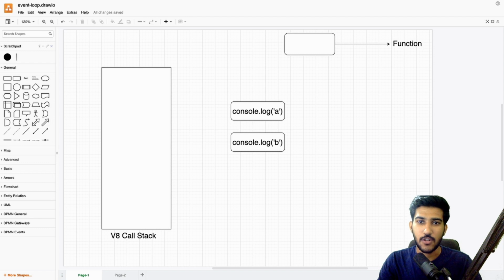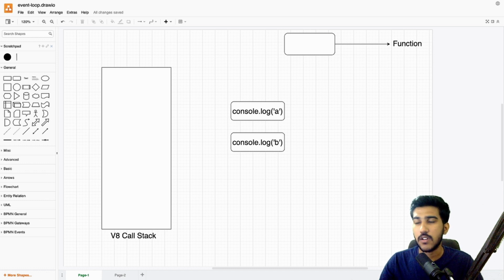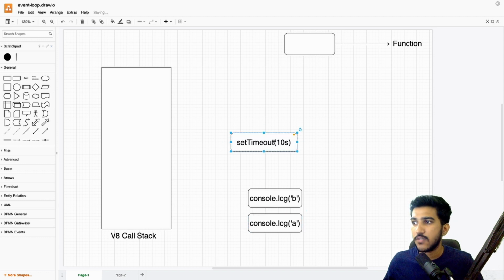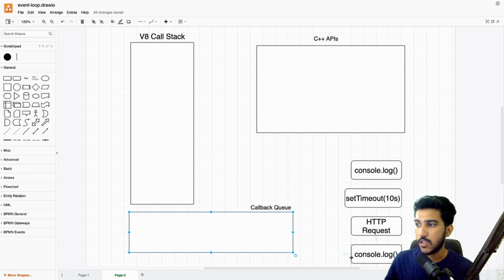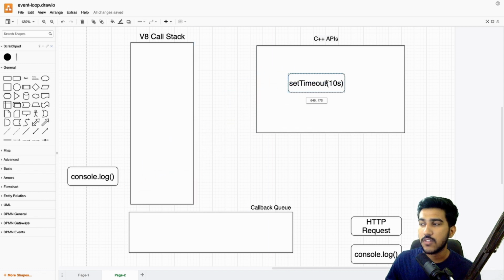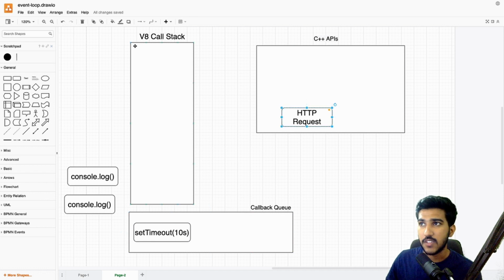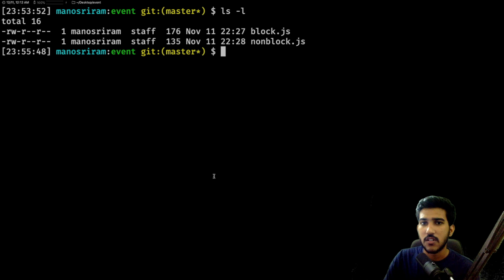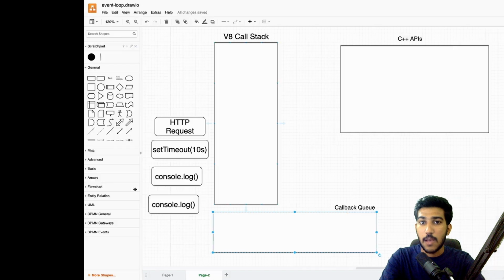How does NodeJS Event Loop Work?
In this video, I talk about Event Loop in NodeJS and how it is used to avoid blocking calls.